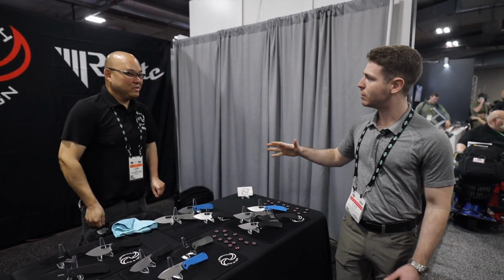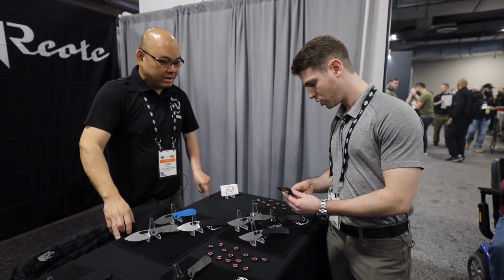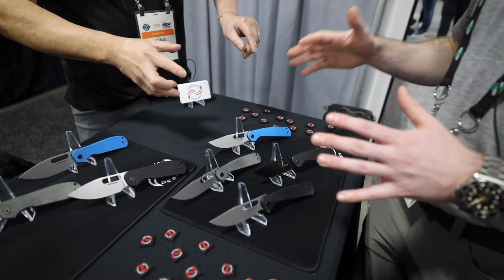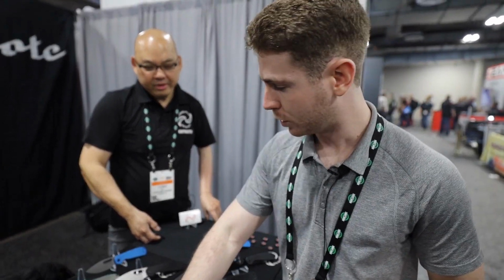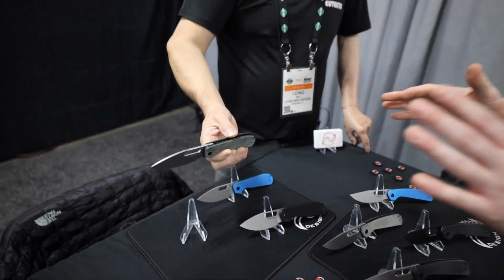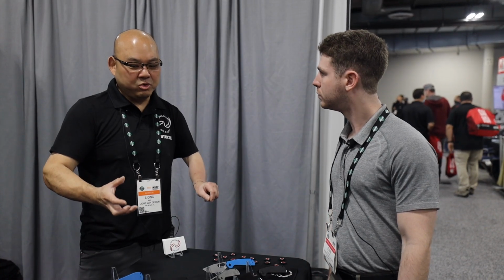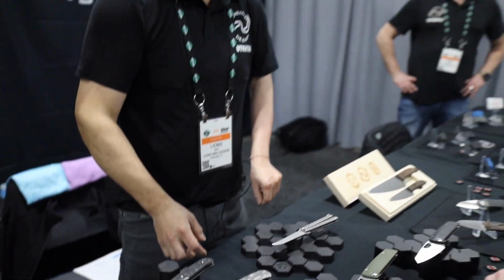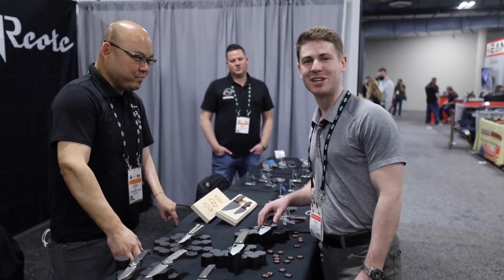Liong Mah New Releases for 2022, Introducing the Eutektik Line! - SHOT Show 2022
Join us for a conversation with knife designer Liong Mah of LMD! Liong outlines his new releases for 2022, including a brand new line of affordable folders called the Eutektik line!